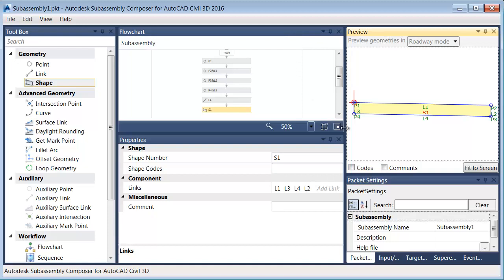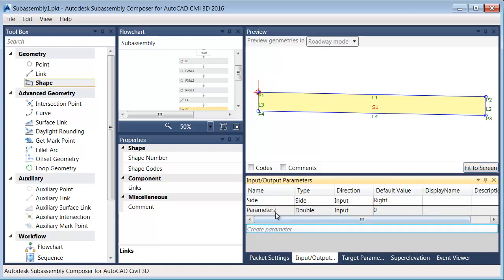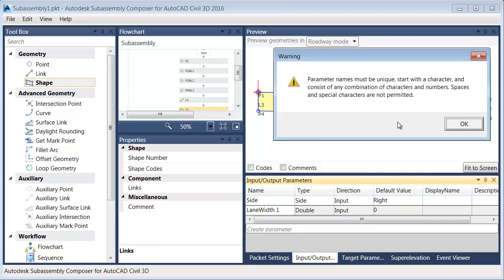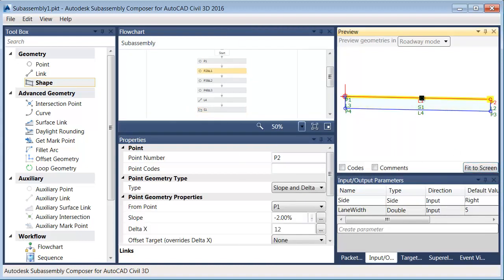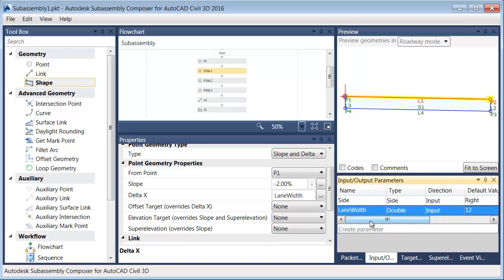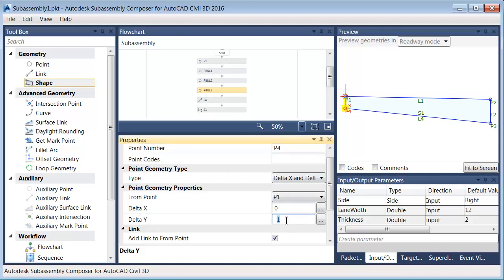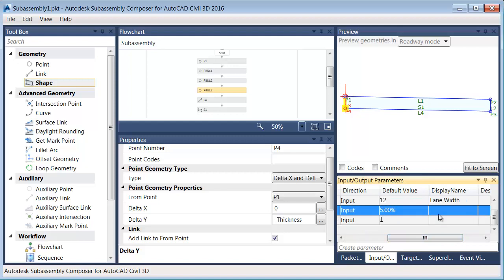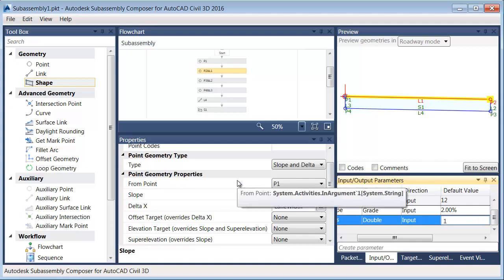Subassembly Composer Pt 3 Using Parameters to Control Geometry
Using Parameters to Control Geometry,complete road design using civil 3d,civil 3d advanced intersection modeling,آموزش سیویل تری دی,Civil 3D Basic Roadway Design in Civil 3D,Advanced Road Design subassembly compose,Create custom guardrail for InfraWorks,Advanced Road Design subassembly compos,Batch plotting drawings using Civil 3D,Subassembly Composer Pt 2 Creating Parts Using Points Links & Shapes compos,Subassembly Composer,Creating Parts Using Points Links & Shapes
complete road design using civil 3d,civil 3d advanced intersection modeling,آموزش سیویل تری دی,Civil 3D Basic Roadway Design in Civil 3D,Advanced Road Design subassembly compose,Create custom guardrail for InfraWorks,Advanced Road Design subassembly compos,Batch plotting drawings using Civil 3D,Subassembly Composer Pt 2 Creating Parts Using Points Links & Shapes compos,Subassembly Composer,Creating Parts Using Points Links & Shapes